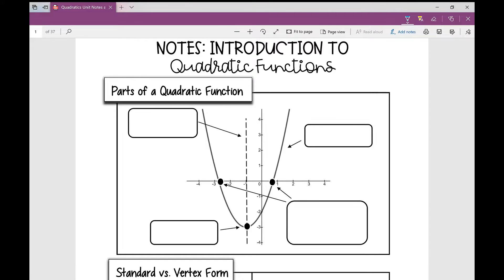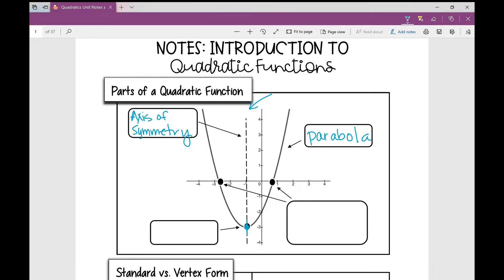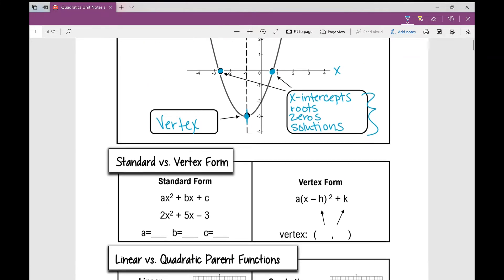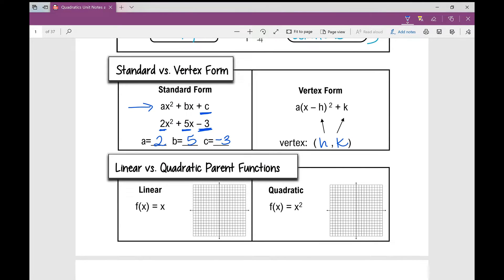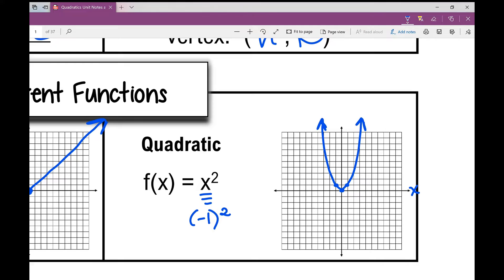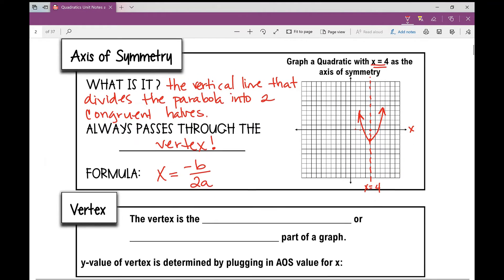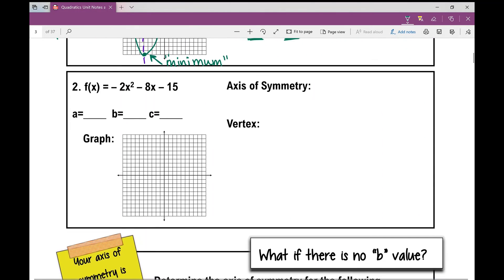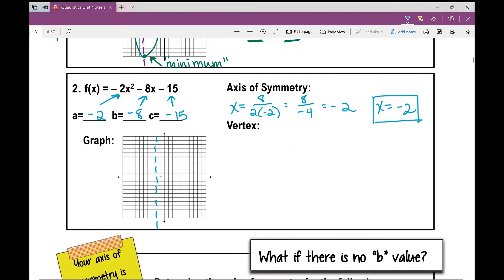Introduction to Quadratic Functions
Learn the basic of Quadratic Functions in this introductory lesson.

Notes and assignment to go with video can be found on my TpT store